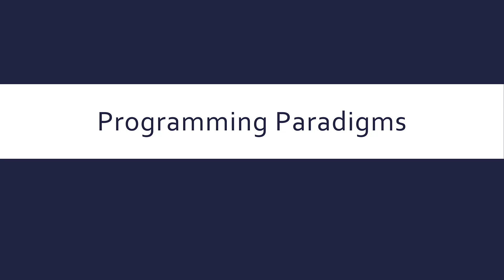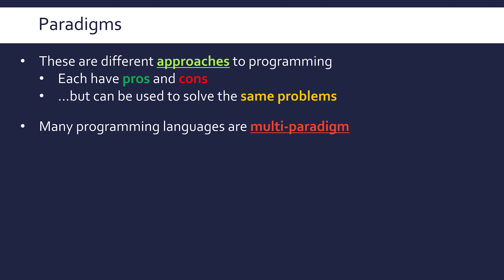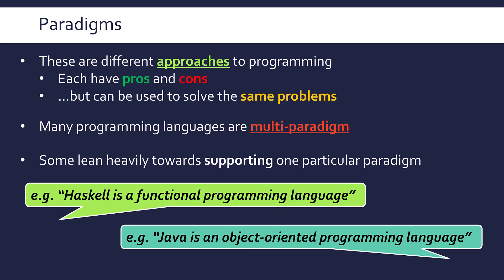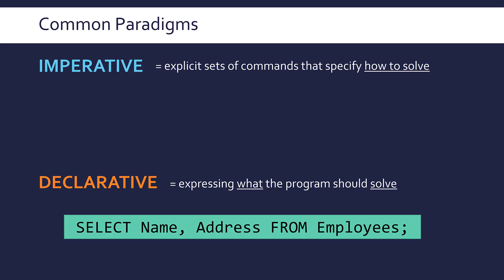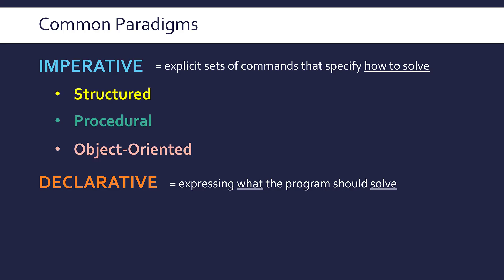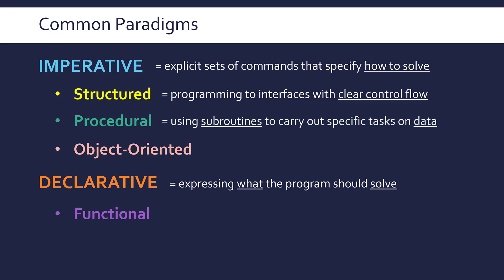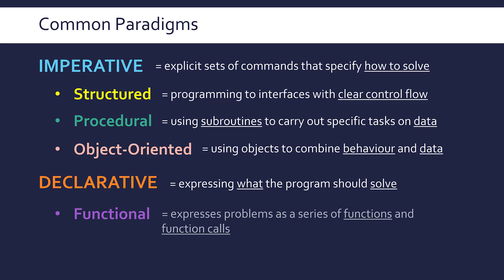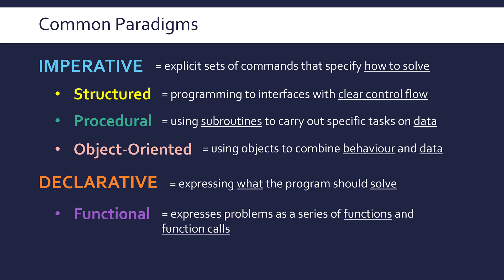What are Programming Paradigms?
Explaining what is meant by a 'programming paradigm', and then giving a quick comparison of the two main types: declarative and imperative, and then others within these: structured, procedural, object-oriented, and functional.